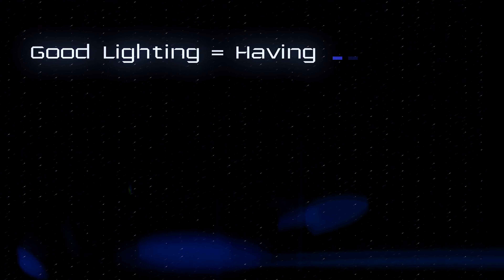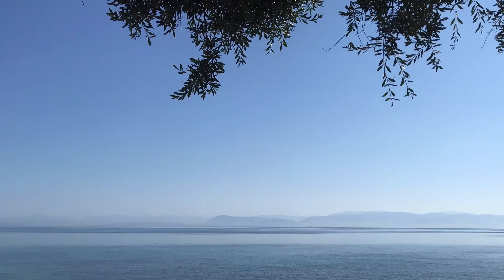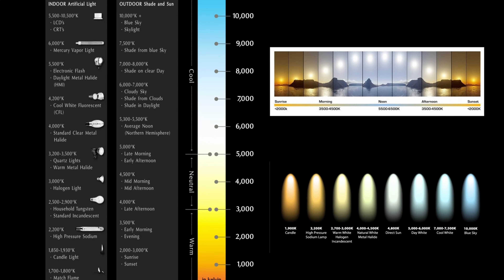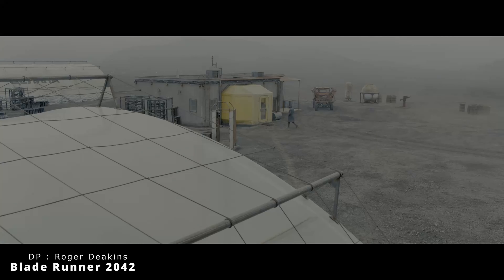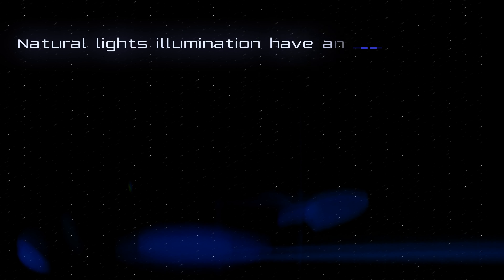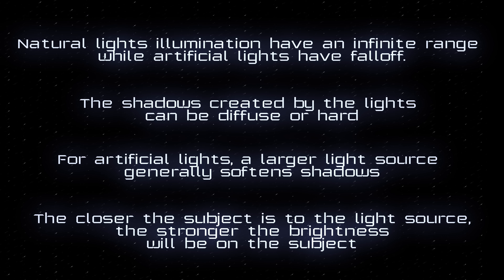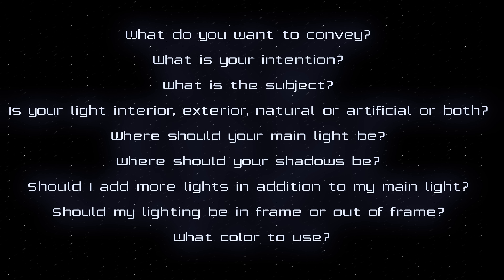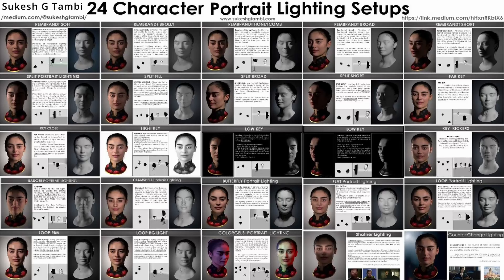From Zero to PRO | The only LIGHTING theory you need for your ARTWORK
Learn essential lighting techniques to improve your photography, filmmaking, drawing, and more. The tutorial covers natural and artificial lighting, shadow control, classic setups like Rembrandt and 3-point lighting, high/low key moods, and using lights intentionally to convey stories. Master fundamentals from temperature to falloff to take amateur artwork to pro quality.

CHAPTER:
00:00 - Intro
00:44 - What is a good lighting
01:05 - Natural Lighting
02:53 - Artificial Lighting
03:18 - Theory Recap
04:24 - Lighting exemples
05:40 - What you have to remember from this video
06:10 - Outro

EQUIPMENT I USE:
- Cameras : FUJIFILM X-S10
- Nikon D5300
- Lens : FUJINON XF 35mm f/1.4
- Lens Filter : Tiffen Glimer Glass 3
- Lens : Tamron AF 18-200mm F/3.5-6.3 Di II XR
- Lens : Freweel anamorphic with ND filter